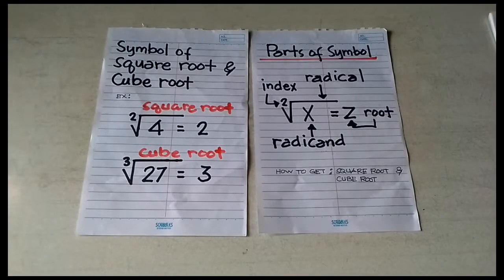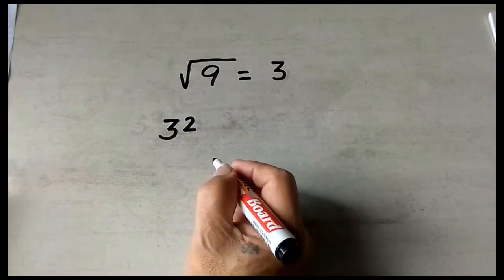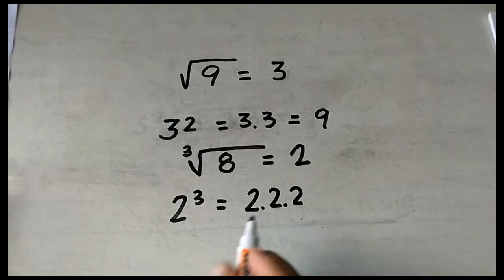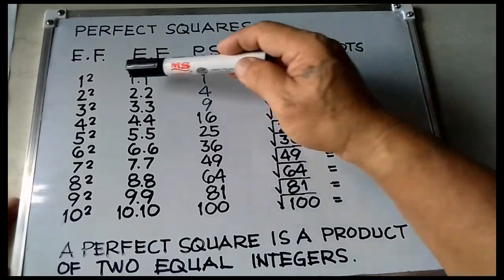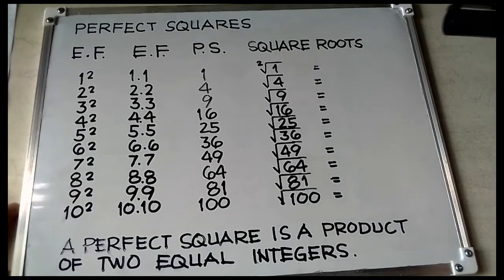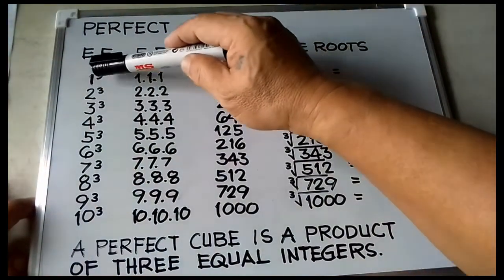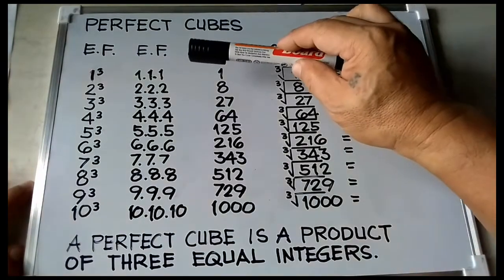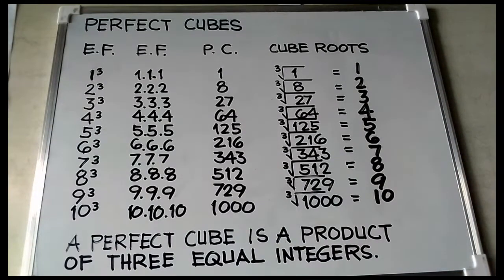Paano sagutin ang Perfect Squares & Perfect Cubes (part 1)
This video explains how to solve a basic square of numbers. In fact, there are many of them. I just gave ten examples of how to get perfect squares and perfect cubes. Just follow the chart I made, so you can understand quickly. Following this in the next video is the non-perfect squares. In order you can fully learn.